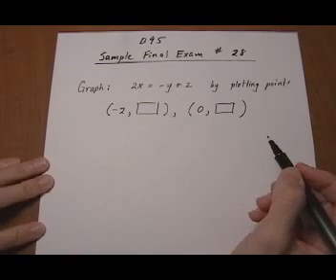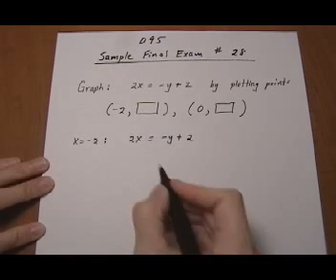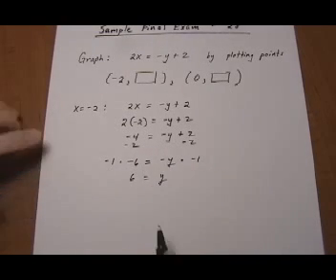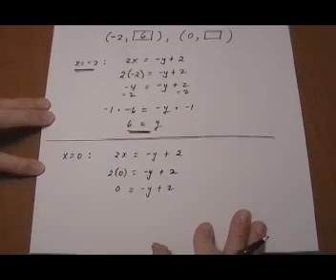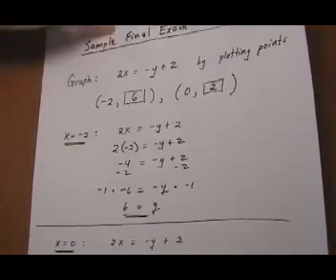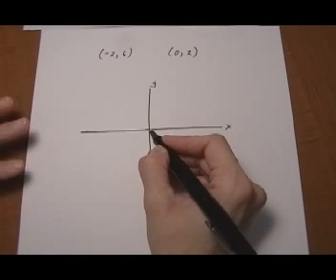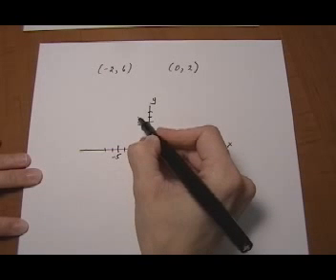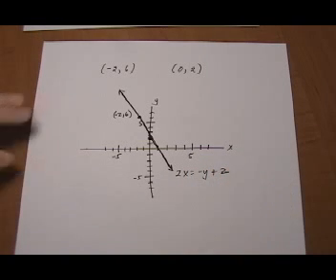graph linear equation by plotting points